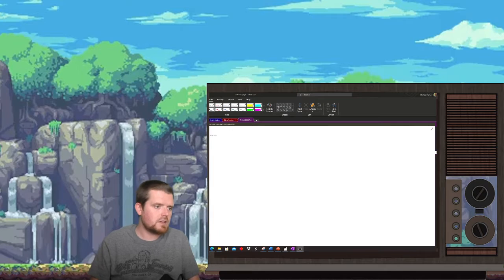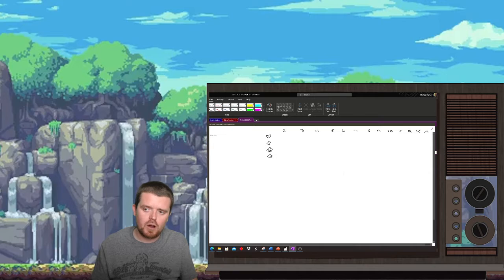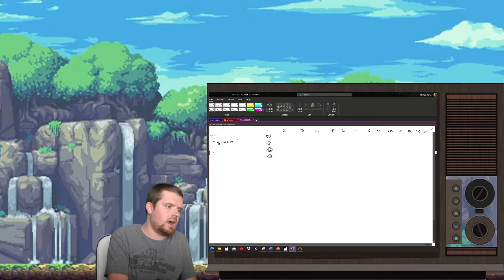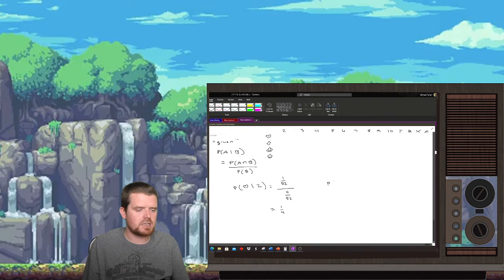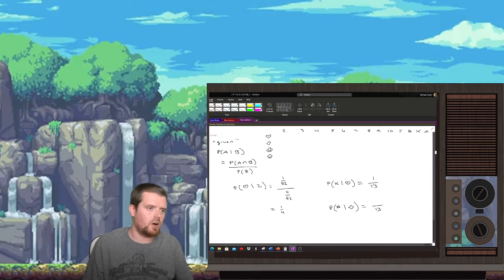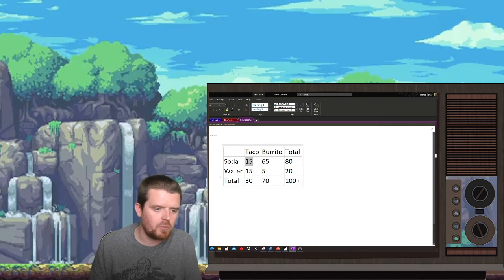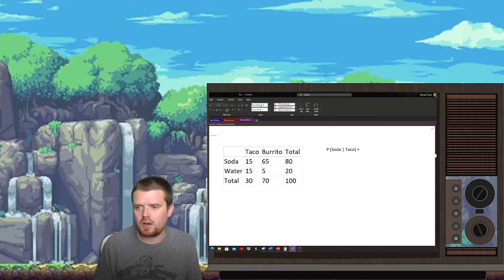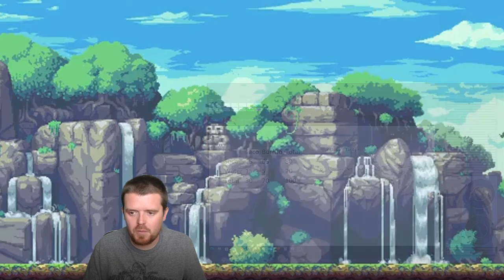10 5 Conditional Probability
How to calculate conditional probability.

Notes
What is the formula for conditional probability?

How does conditional probability affect the denominator of a probability fraction?